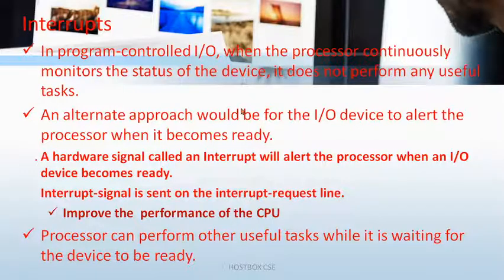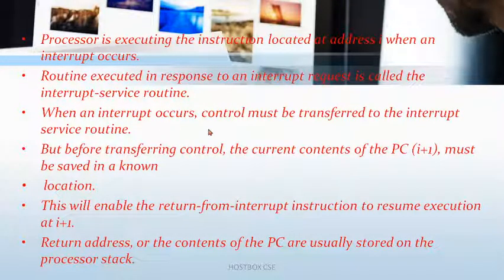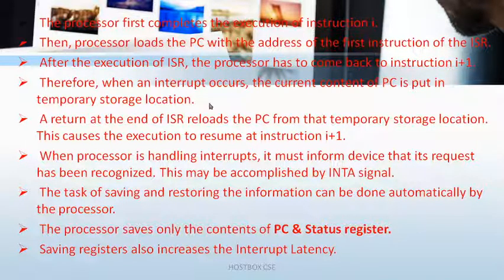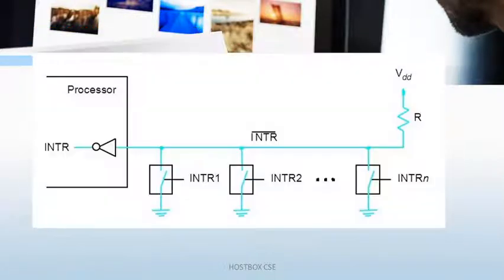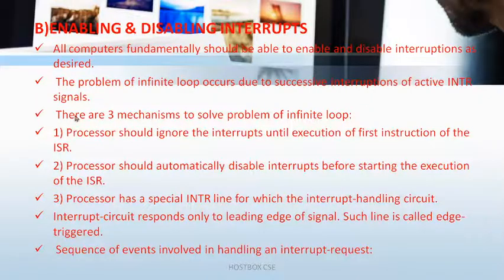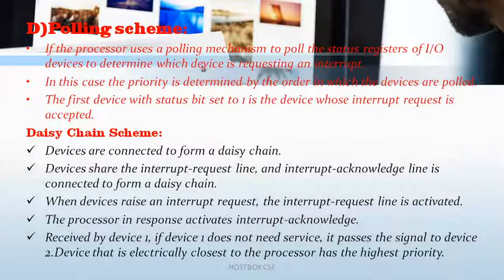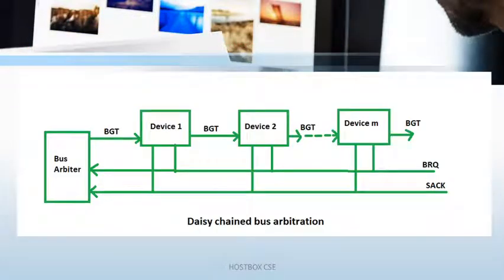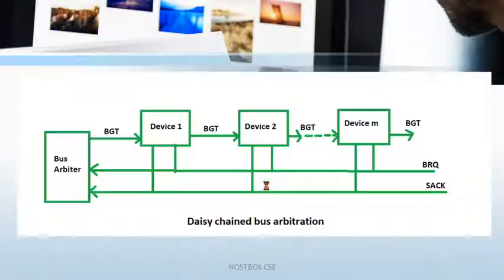#49 Interrupts in Computer Organization& Architecture(part-1)|ENABLING& DISABLING INTERRUPT|Polling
Interrupts
Example
Interrupt Latency
Difference between Subroutine & ISR
INTERRUPT HARDWARE
ENABLING & DISABLING INTERRUPTS
HANDLING MULTIPLE DEVICES
Polling scheme